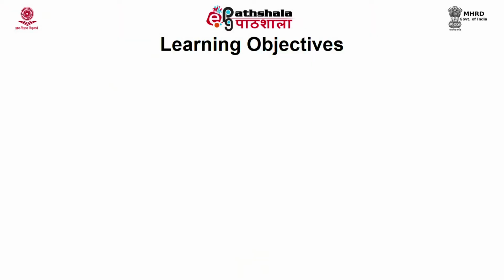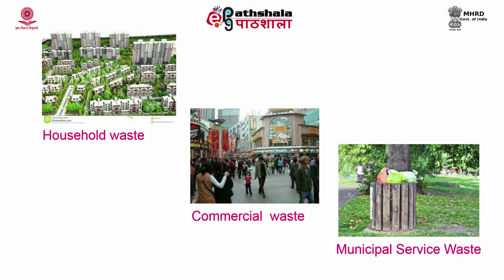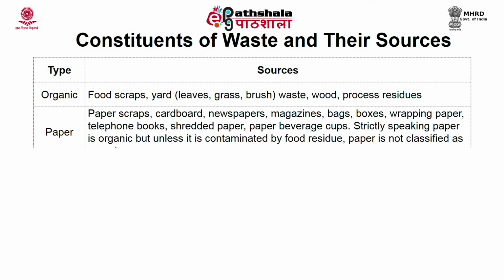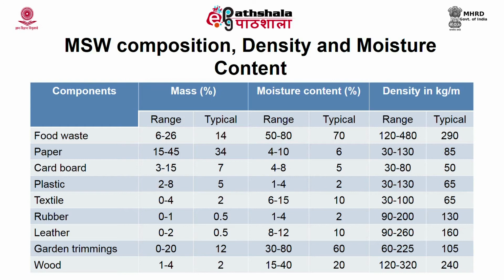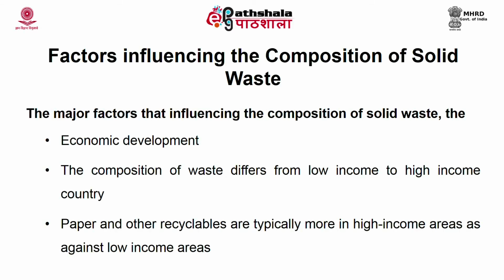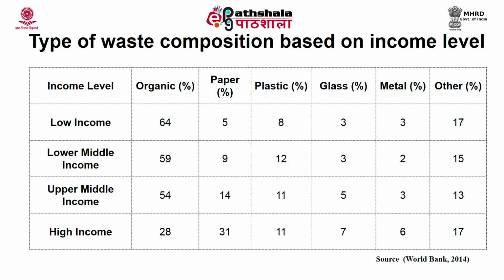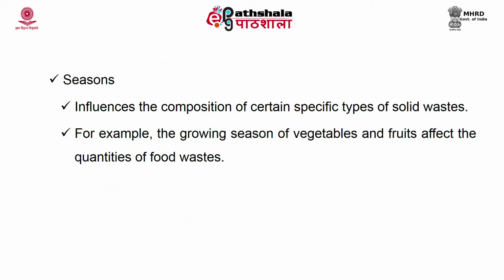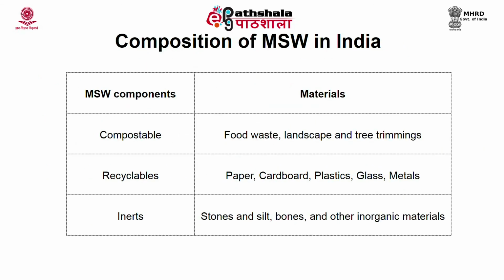M-05. Composition of solid waste